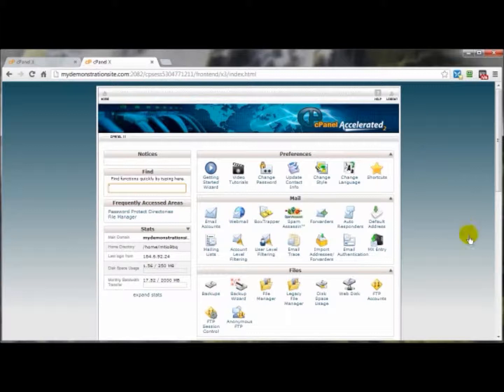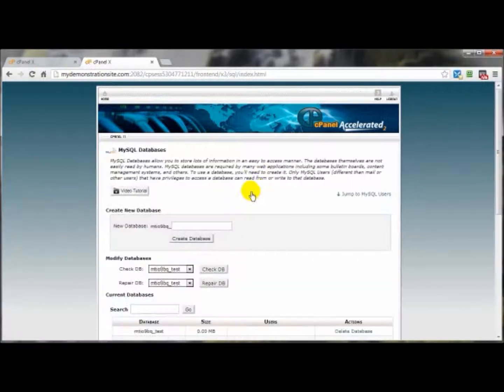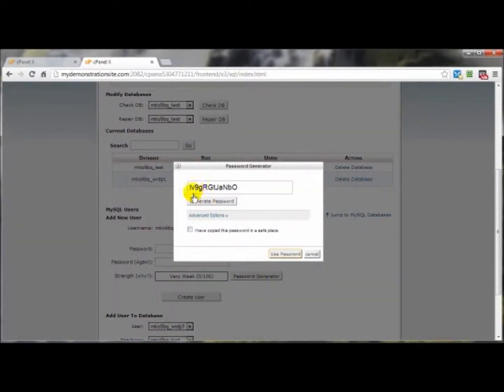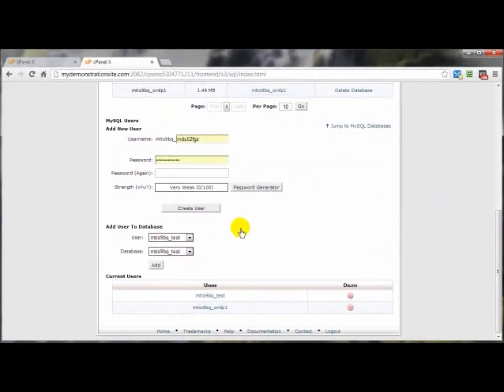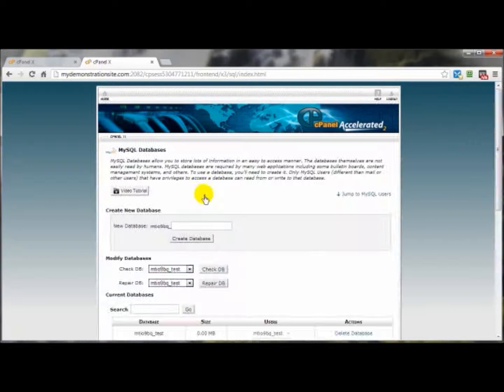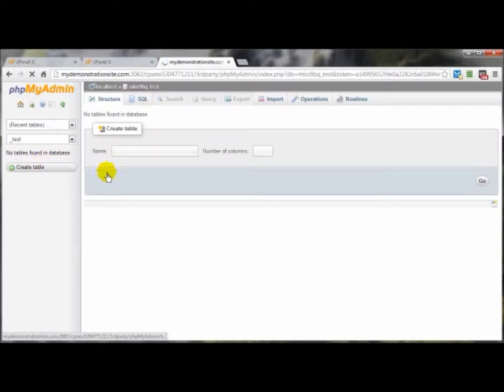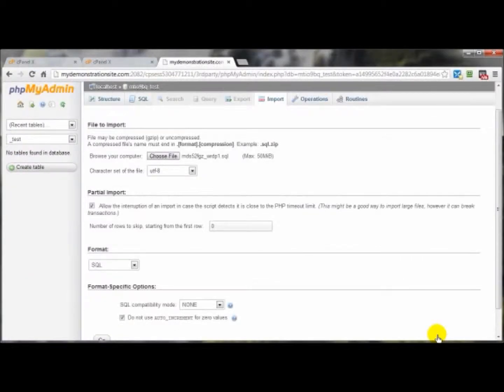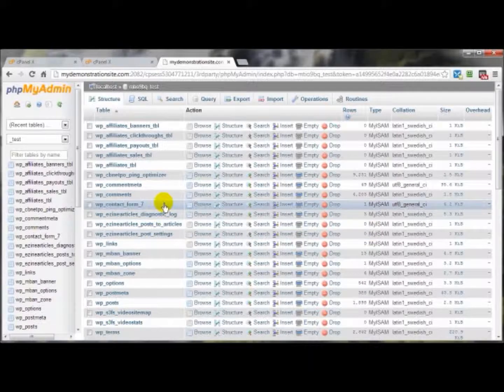How To Create Cpanel MYSQL Database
Watch video to learn how to Create MYSQL Database in Cpanel Step By Step.